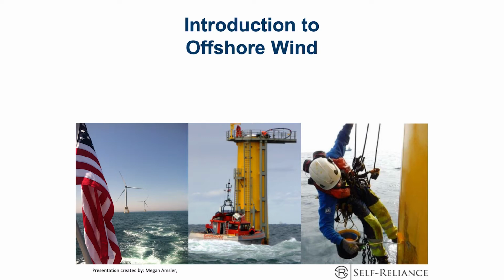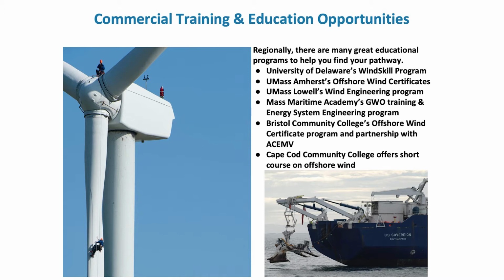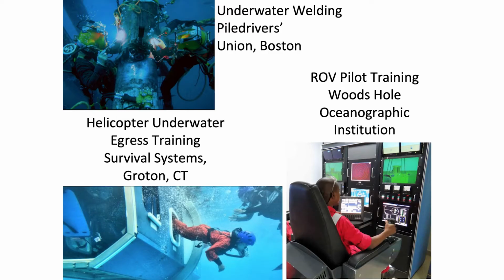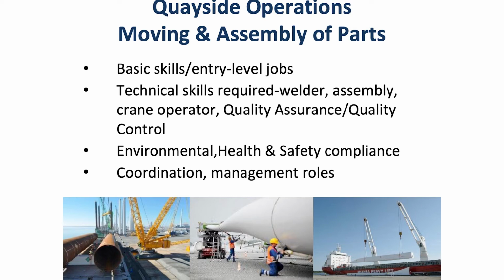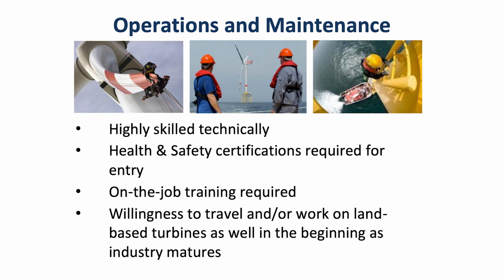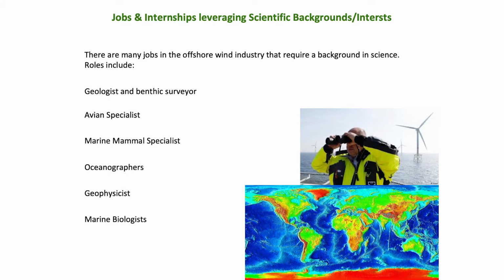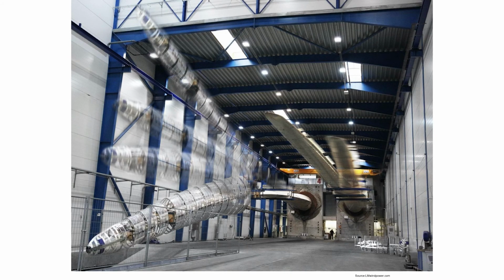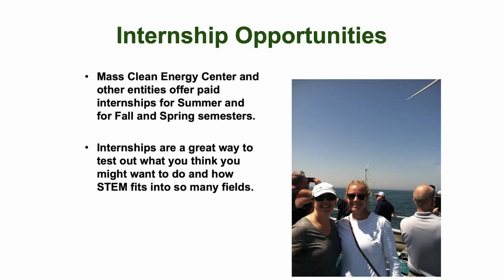Introduction to Offshore Wind with Self Reliance